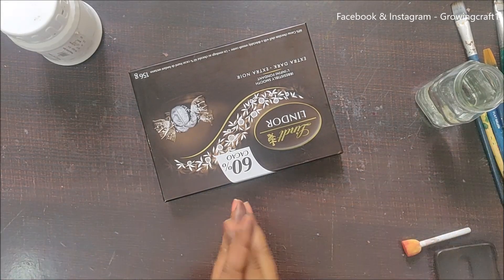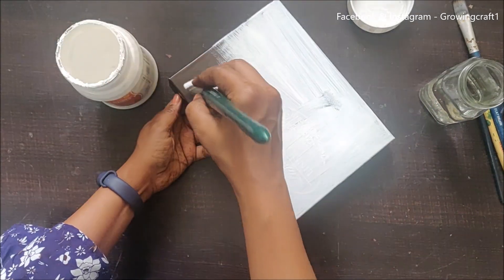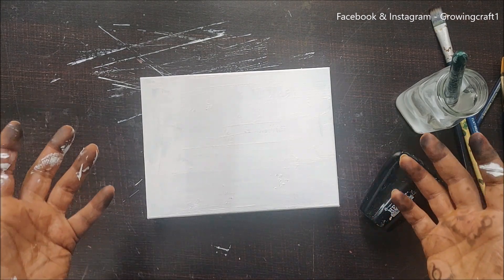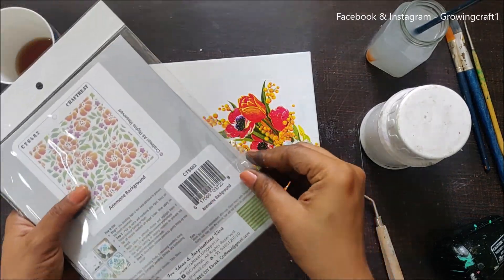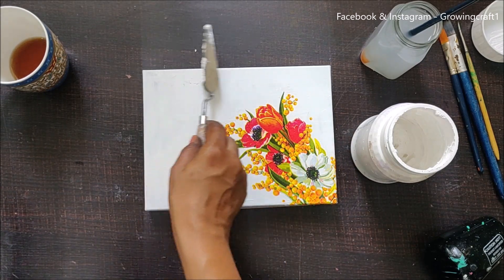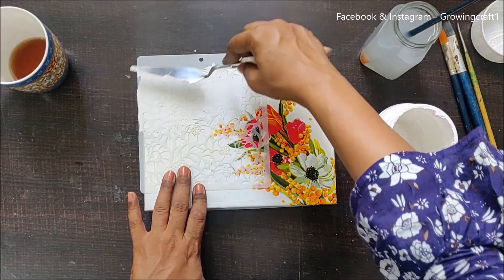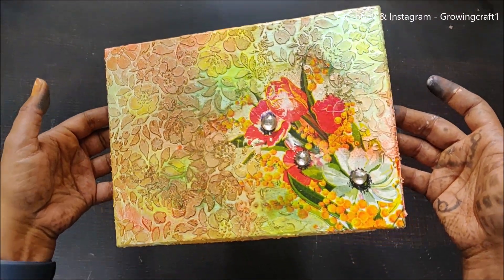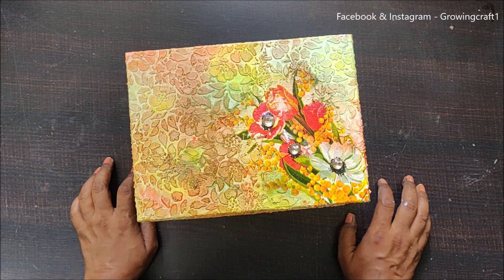Big Decoupage tutorial DIY How to make old wood texture I Image Transfer at home